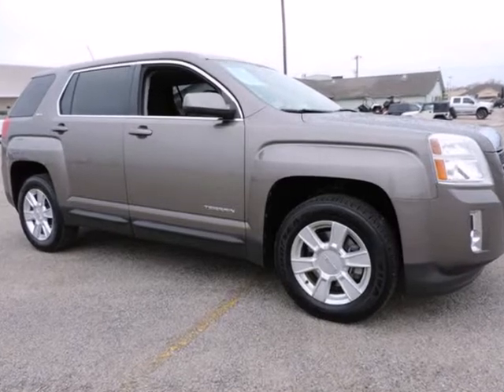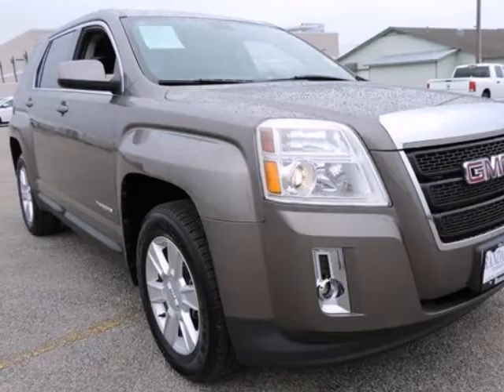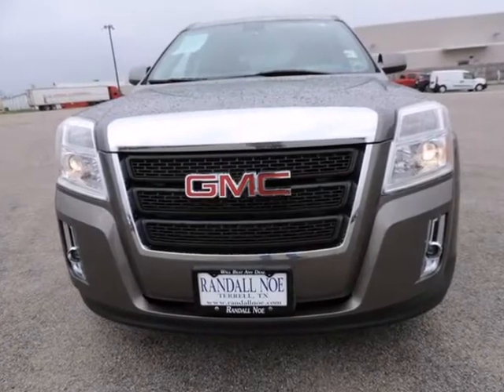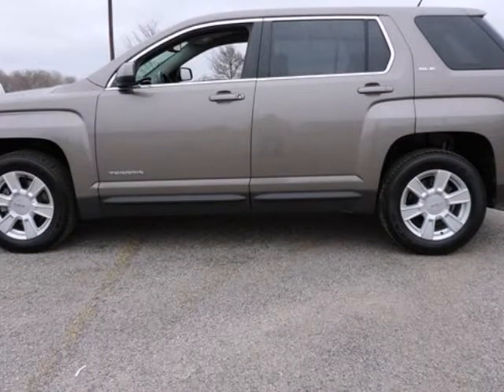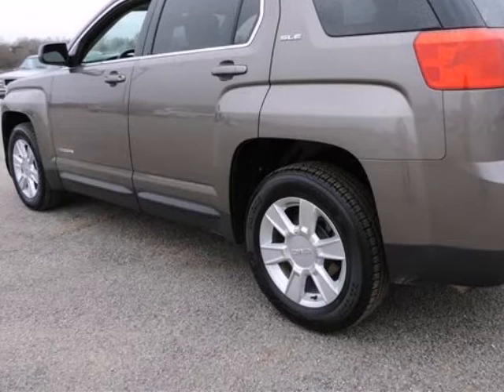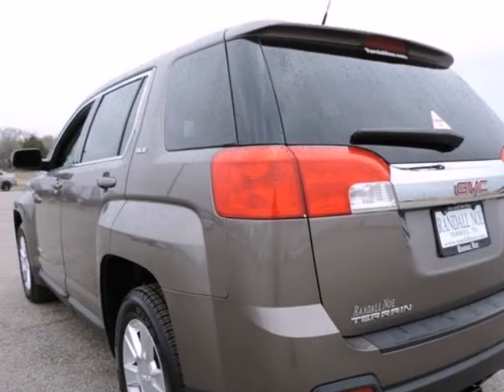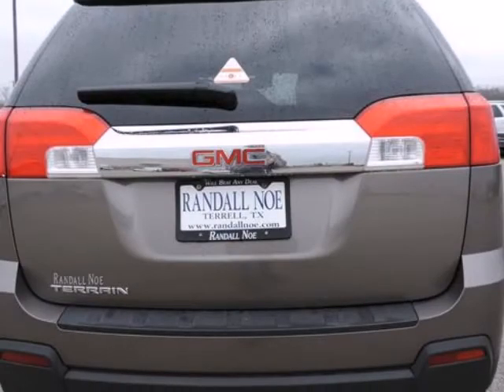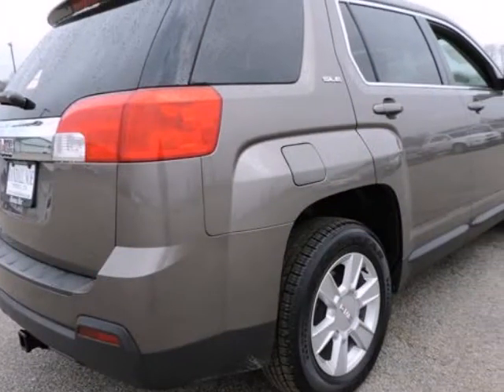2010 GMC Terrain FWD 4dr SLE-1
2010 GMC Terrain FWD 4 Door SLE-1
Stock Number: D5116A
VIN: 2CTALBEW1A6378636

Terrain SLE-1, 4D Sport Utility, 2.4 Liter I4 SIDI VVT, 6-Speed Automatic, FWD, Gold Mist Metallic, Jet Black Cloth, 6 Speaker Audio System Feature, Power driver seat, Power windows, Radio: AM/FM Stereo w/CD/MP3/WMA, Remote keyless entry, Single-Zone Manual Front Climate Control, and XM Radio. This 2010 Terrain is for GMC fans looking everywhere for that perfect SUV. When H2O starts showing up in the weather forecast, the FWD power delivery will help keep you in control of things. U.S. News reports that the Terrain impresses test drivers with its value, excellent fuel economy and attractive interior.